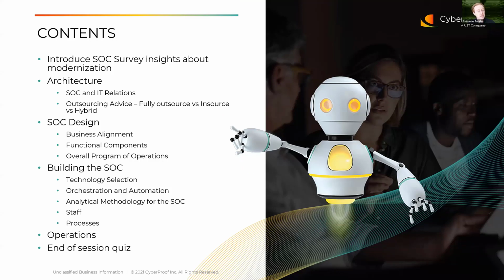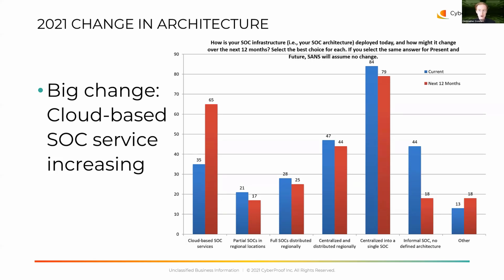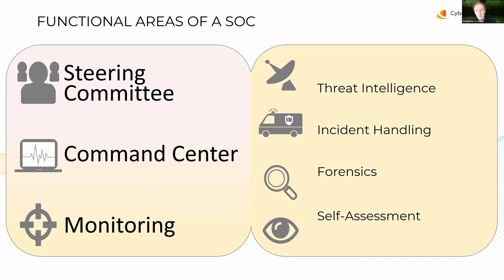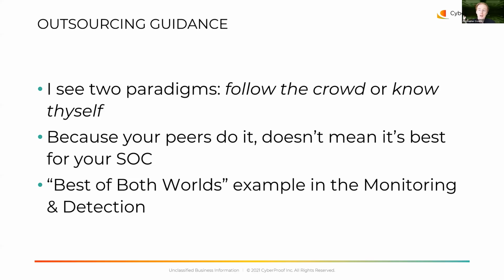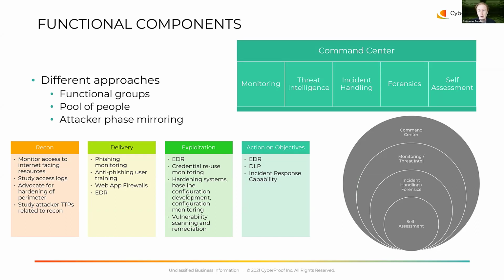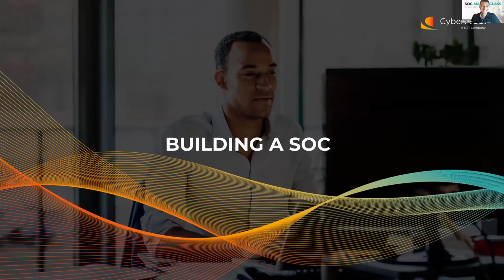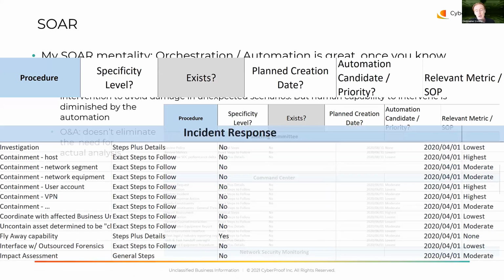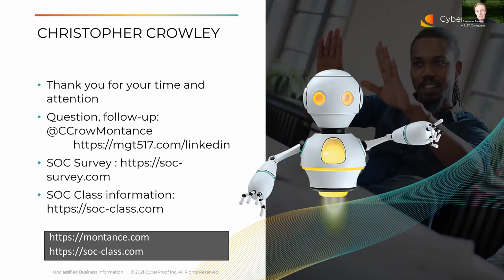Building a Modern SOC | SOC Masterclass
Speakers:
Chris Crowley, SANS Senior Instructor at SANS Institute
Ben Chant, Cyber Security Evangelist at CyberProof

Are you looking to build or mature your SOC? Unique challenges in 2021 have driven nuances in how to set up and optimize Security Operations functions such as remote working practices and new technologies. In this session, we’ll go through the essential steps involved in planning the teams, processes, and technologies that make up a modern SOC, including:
- Functional design of a SOC
- Business alignment
- Operational processes
- Staff
- Key metrics